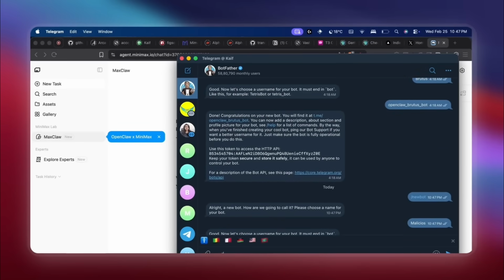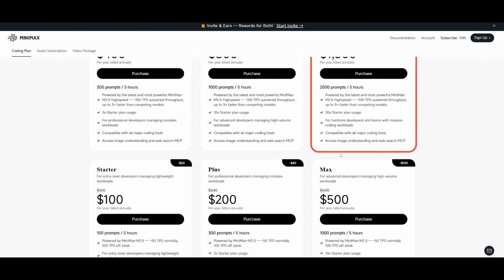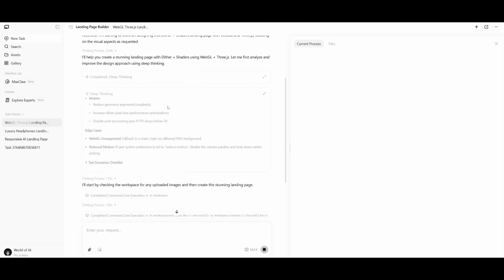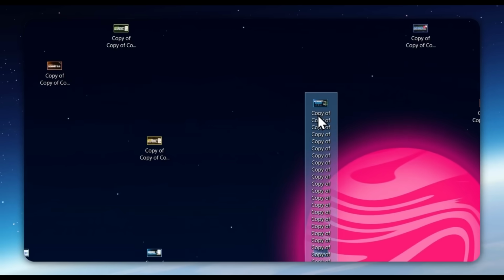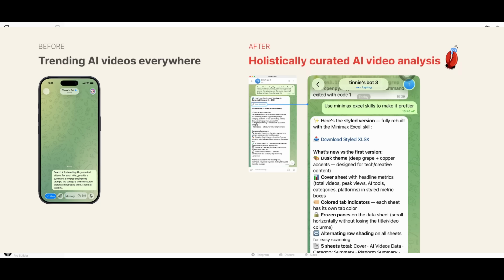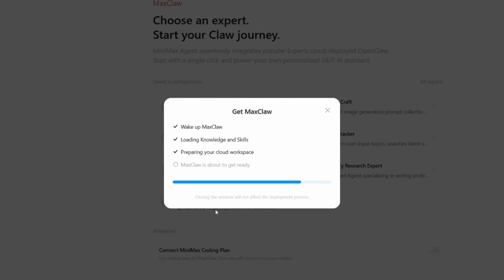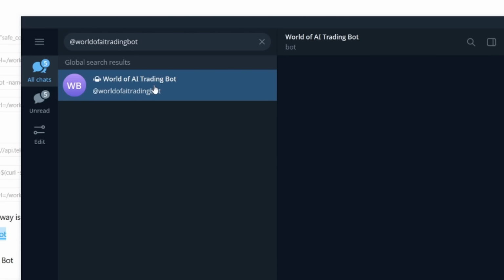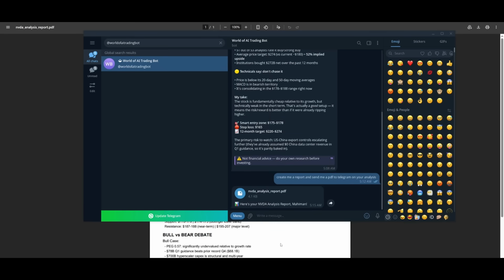MaxClaw IS THE NEW OpenClaw Alternative That Is BETTER & Can Automate Your Life!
MaxClaw is quickly becoming one of the most interesting alternatives to OpenClaw — and it might actually be easier to use. In this video, we explore MiniMax Agent and its built-in MaxClaw system, which lets you run powerful autonomous AI workflows without worrying about infrastructure, APIs, or complicated setup.

Instead of just chatting with an AI, MiniMax Agent acts as a full AI workspace where agents can build apps, automate tasks, generate reports, create presentations, and even interact with your desktop environment. Combined with MaxClaw, you also get seamless access to OpenClaw-style automation tools, pre-built experts, and powerful workflows that can run tasks for you in the background.

We’ll walk through how MiniMax Agent works, what MaxClaw actually does, and show real examples of how these AI agents can automate workflows — from generating presentations to building apps and running complex tasks automatically.

If you’re interested in AI agents, automation, and the future of autonomous workflows, this is definitely a tool worth checking out.